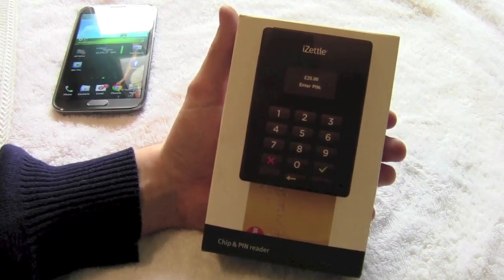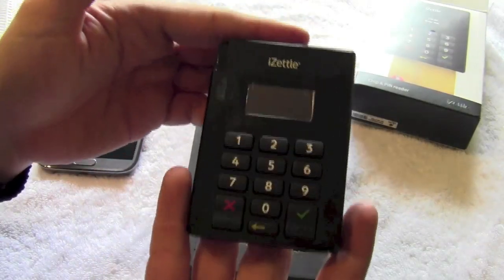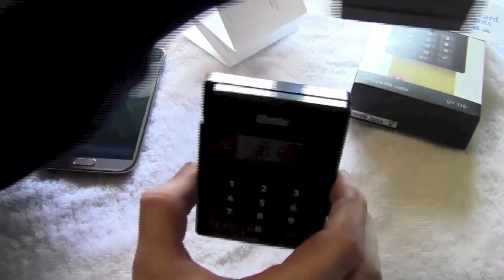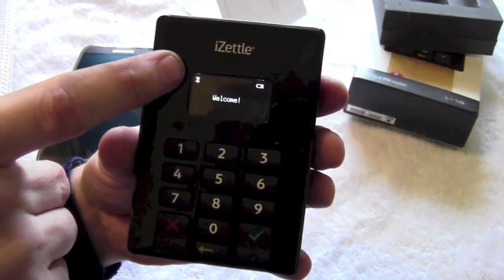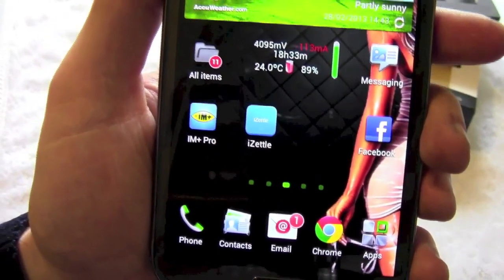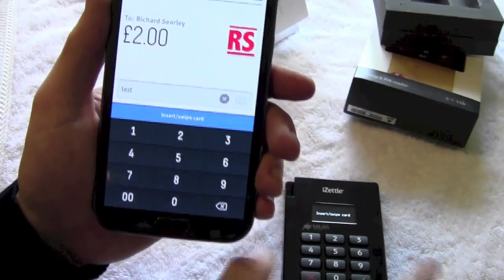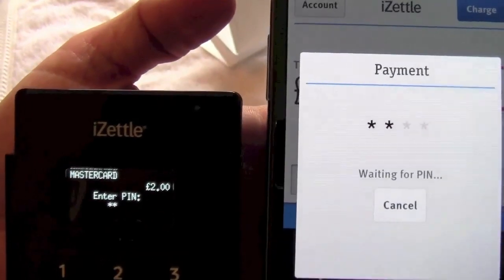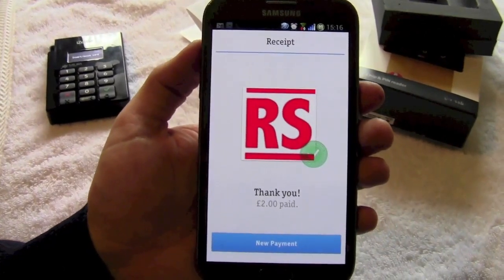iZettle Chip and pin reader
Here is a quick demo of the long awaited  new iZettle chip and pin reader.

Quick unboxing and run through of a transaction.

Izettle the mobile payment provide with only 2.75% transaction charge NO RENTAL FEES

small error with one phrase,   i said 3 stars.. should have said 4 stars :-)